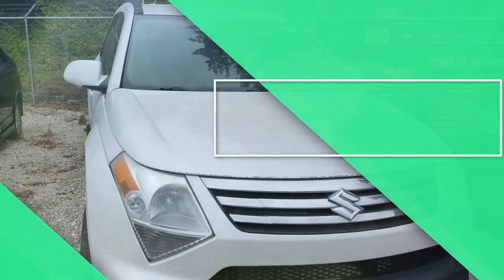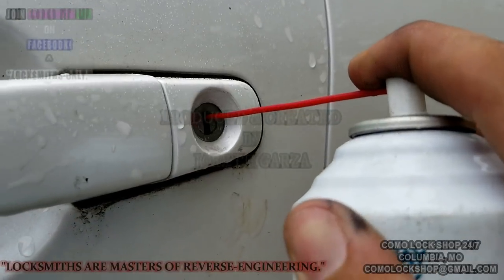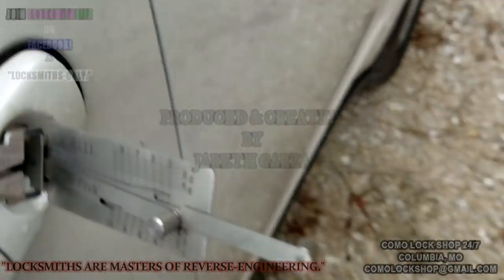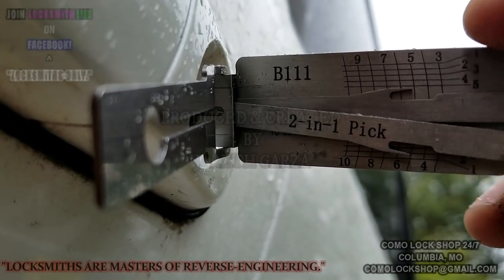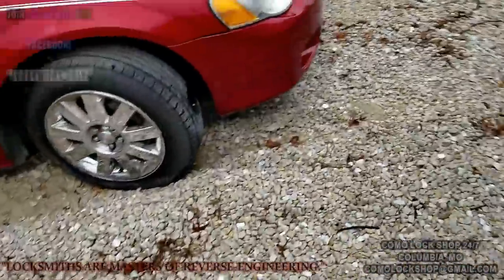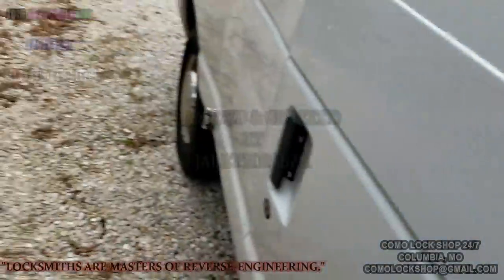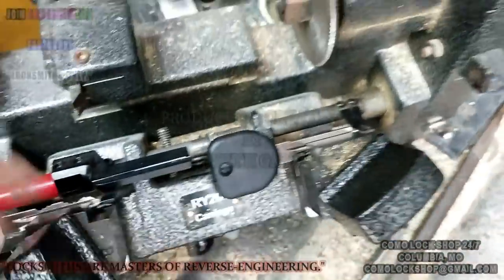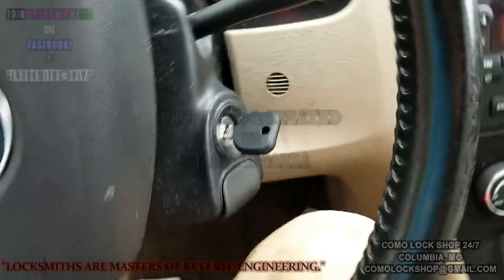2007 Suzuki XL-7 Lost-Key Creation and Production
old vid I found. figured, why not? kinda shit but hey, also kind of useful, no?